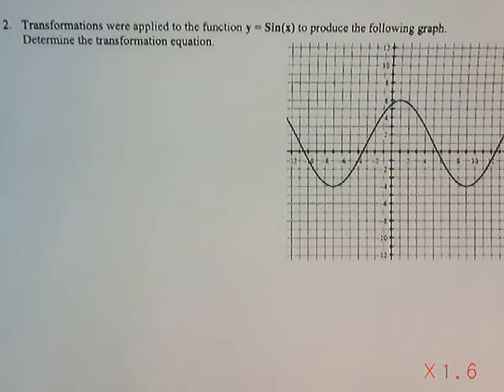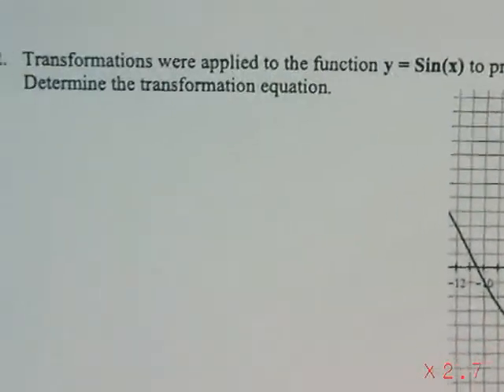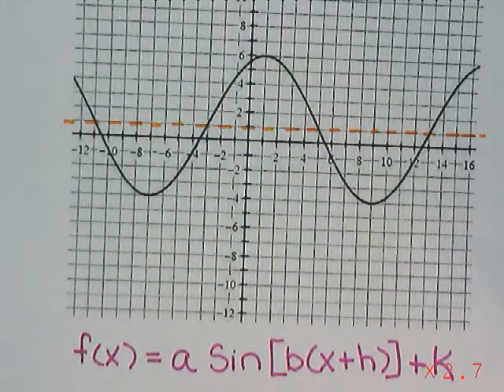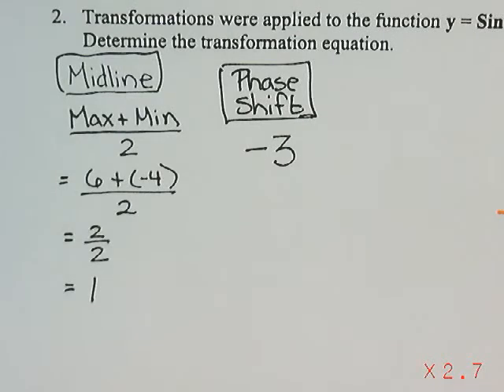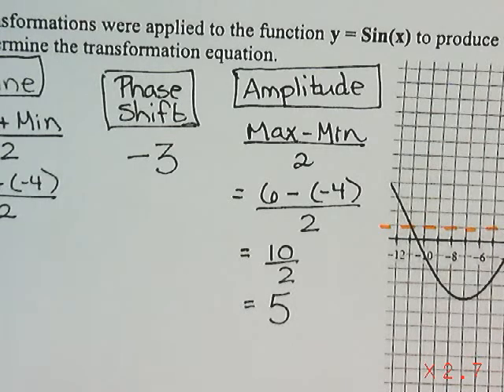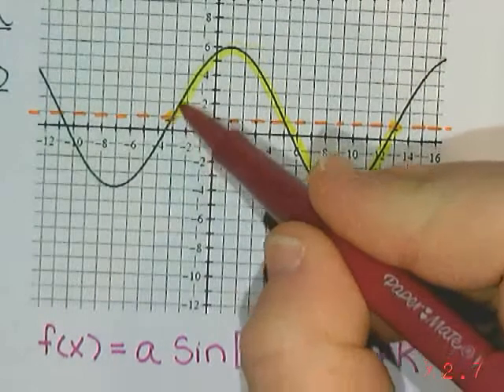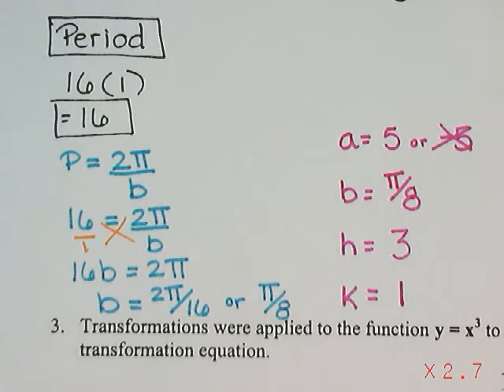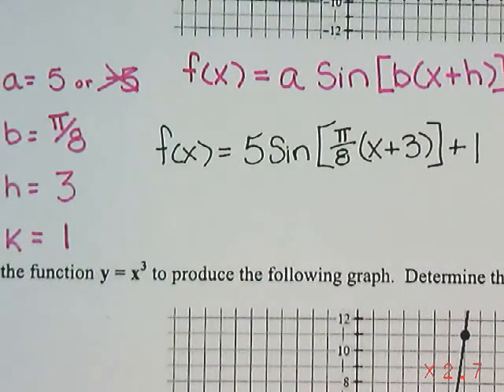MHF Equation of Transformed Function Part 4